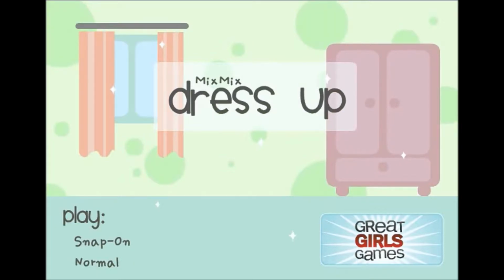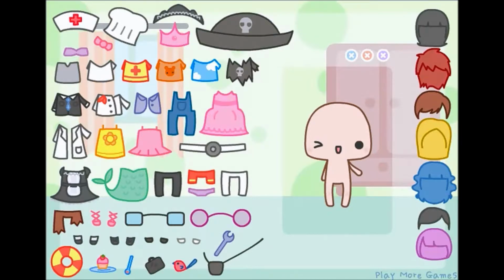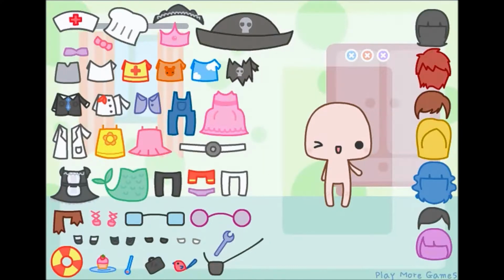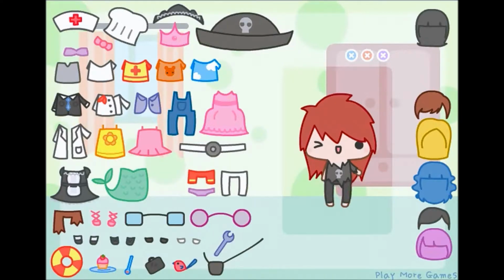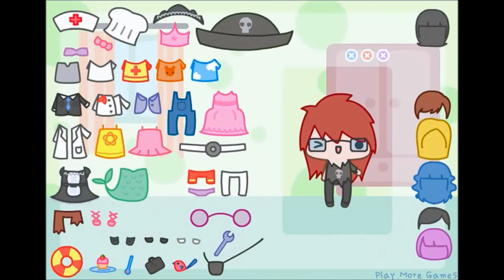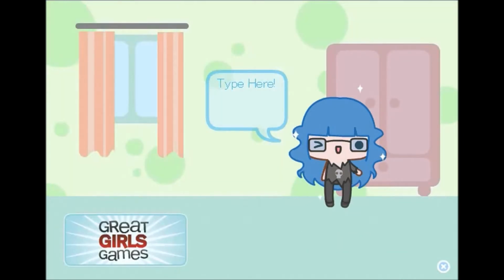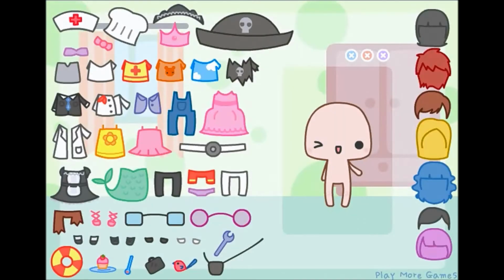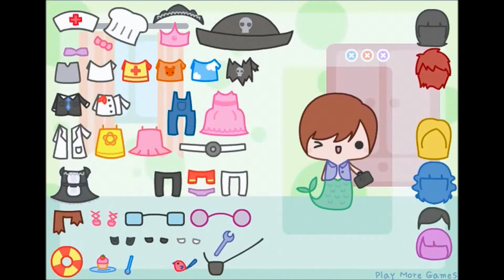flash player- MixMix Dress Up